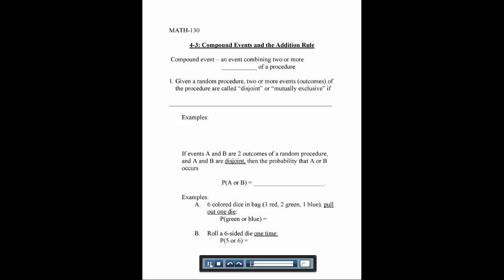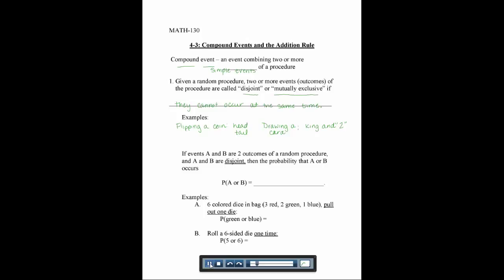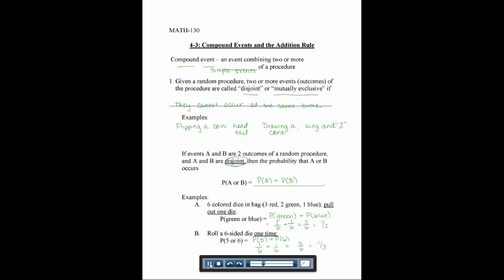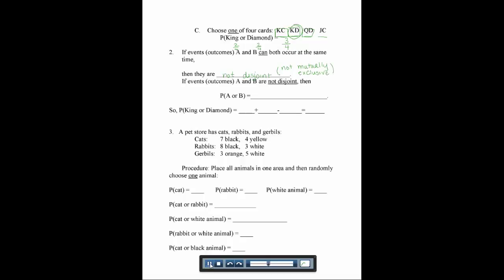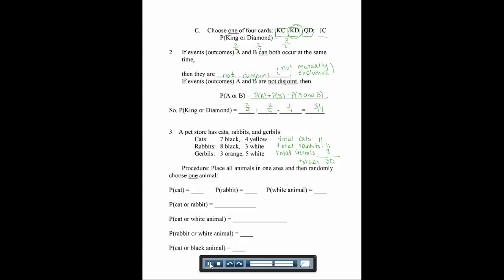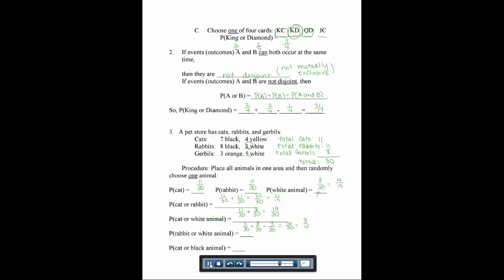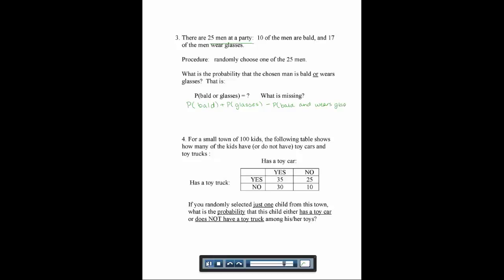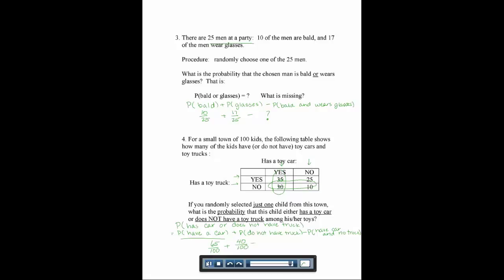MATH 130 pencast 4 3